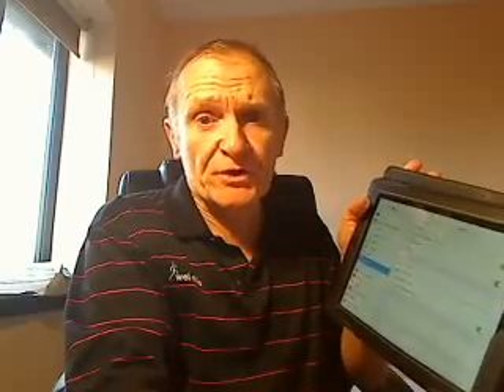How Do I Stop Appsmsg.com Blocking My iPad and iPhone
If you want to stop appsmsg.com from blocking your iPad or iPhone then follow these steps.

Go to settings and find Safari (on your left side)

Press Safari and find "Clear Cookies and data"  (on the right side)

A box comes up - click Ok and appsmsg.com should be removed.

Recommended

If you have a "Radios" app on your ipad / iphone remove it and listen to
radio in future via BBC iplayer app